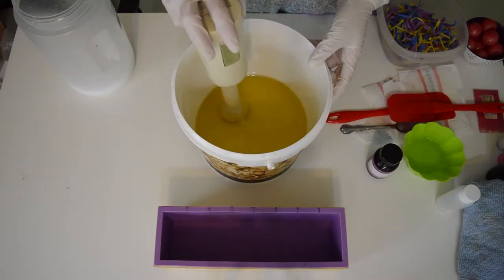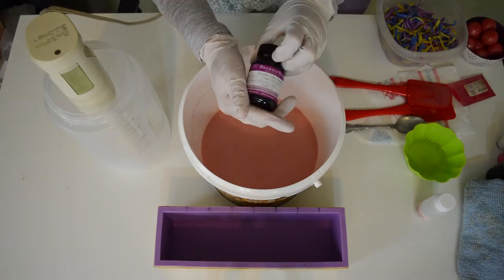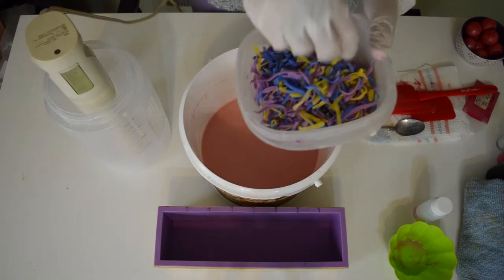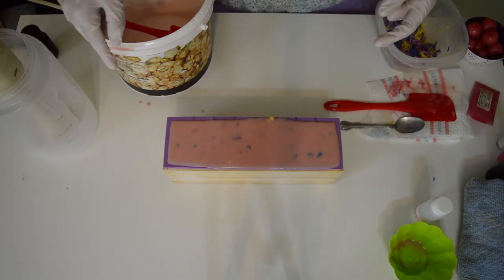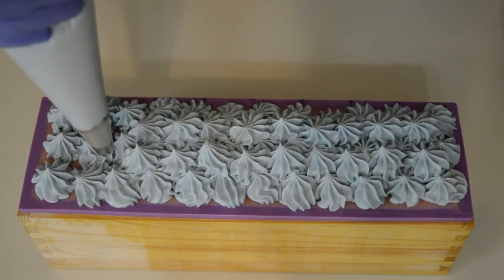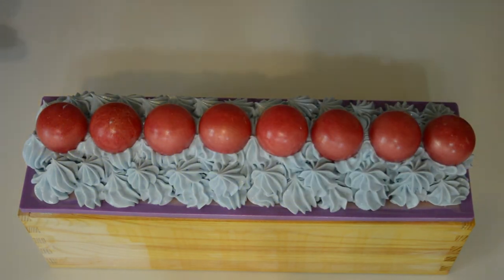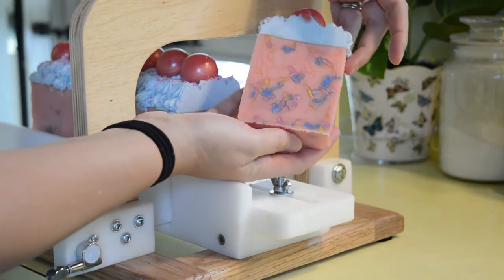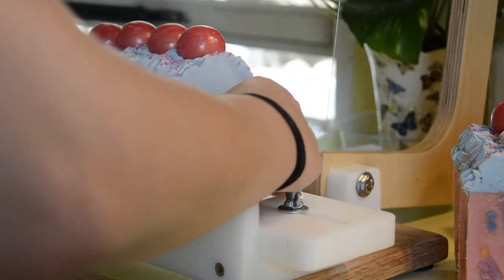Making Bubble Gum Soap & Color Stabilizer | 🍬Gypsyfae Creations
Making Bubble Gum Soap! Smells just like pink bubble gum!

I hope you like my Pink Bubble Gum Soap! This was so much fun and so easy to make! In this video I used a Vanilla Color stabilizer for the first time. And hello GLYCERIN RIVERS! Not a fan! 💩 but sure does smell amazing!

I make these videos because I am in love with making soap and other bath, beauty & home products. Gypsyfae Creations is my Etsy Shop where I sell the products you see in these videos

If you're NEW to my channel and can't get enough Soapy Awesomeness!

So in this video I used a vanilla stabilizer because the fragrance I was using had a high vanillan content in it which can discolor your soap if you aren'y careful and although it gave me a great vibrant color pink, it also resulted in glycerine rivers! 🏄

There's is nothing wrong with glycerine rivers. They are perfectly natural but I personally dont like the way they look in lighter colored soaps. Either way the soap turned out fantastic and smells like bubble gum candy and so can you!

This marvel of Bubble Gum Soapy Technology is available NOW in my ETSY Shop!

And if you're new to Soapmaking, once you have a handful of batches under your belt and are brave enough, Brambleberry has some wonderful techniques and recipes.

- Tierrafae ❤️

Want more about BUBBLE GUM Soap?

Smells just like Pink Bubblegum! Just don't try eating it!

Listing is for one bar of solid soap. Each one weighs approximately 6 oz.

T A G A B L E S & S E A R C H A B L E S

~ Soap ~ Cold Process ~ How to make soap ~ How to make soap at home ~ DIY Soap ~ Gypsyfae Creations ~ Gypsyfae ~ Love Spell Soap ~ Make Soap ~ Soaps ~ Bath ~ Beauty ~ Soap Making Basics ~ Soap Making at home ~ Soap piping ~ Soap making tutorial ~ Soap Cutting ~ How to make your first cold process soap ~ Cold press soap ~ Making and cutting Soap
~ Soap making tips & tricks  ~ making and cutting cold process soap  ~ bubble gum ~  bubble gum soap  ~  making bubble gum soap  ~  bubble gum scented soap  ~  bubble gum scent ~ Glycerin rivers ~ Vanilla Color Stabilizer

Next watch: "MAKING AUTUMN HARVEST SOAP | FALL INSPIRED 🍂"